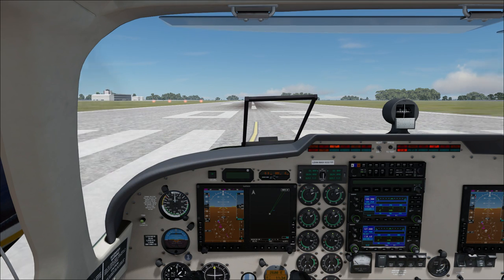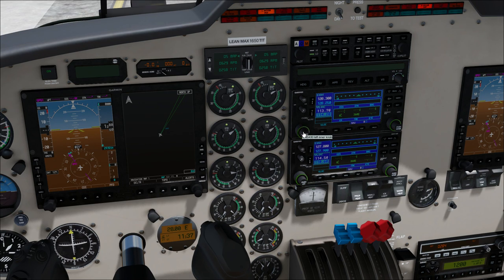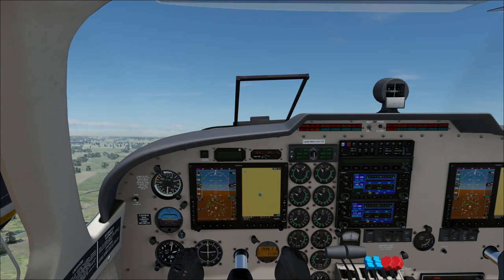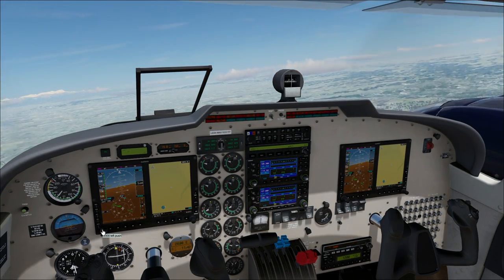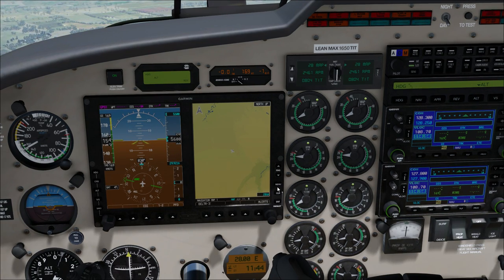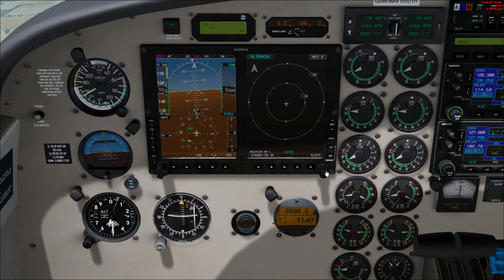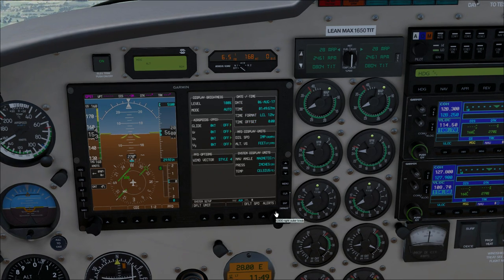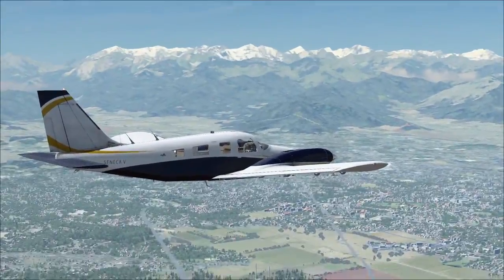Flight Sim World | PA-34 Seneca V | Skirting The Alps | Early Access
Taking out the trusty Piper PA-34 Seneca V in this episode of Flight Sim World in Early Access! I go for a little bit of a flight along the border of the Alps in Italy, with a short hope between two airports located on either side of Torino!